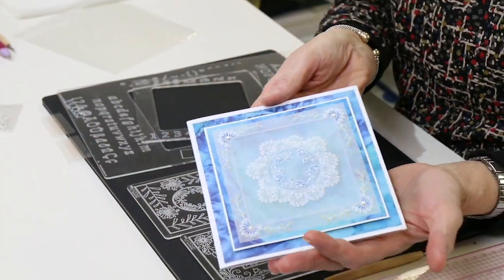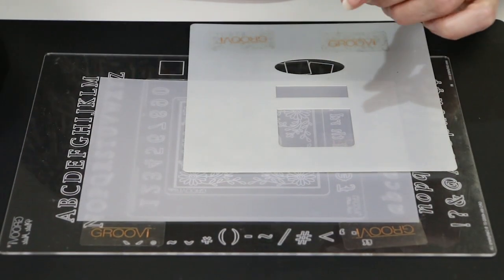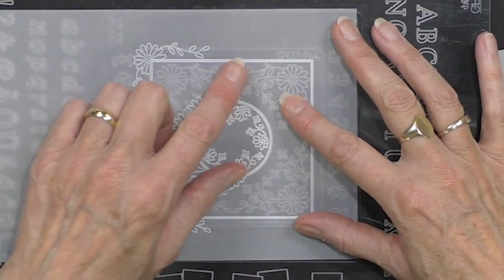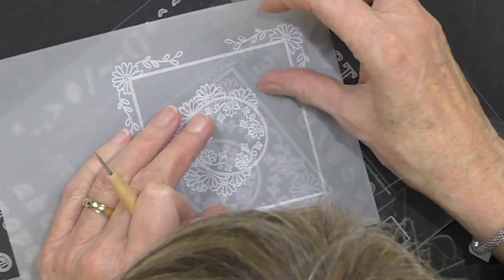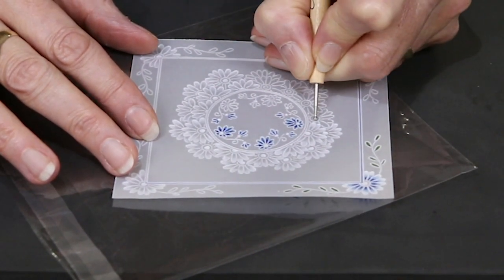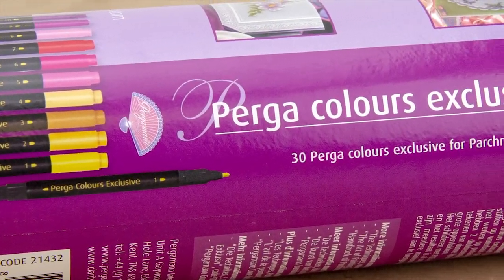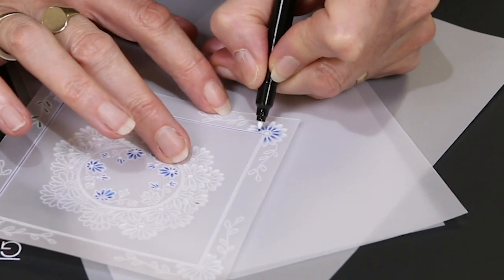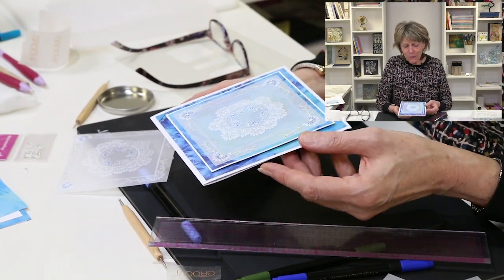Groovi How To - Parchlets for Beginners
All parchers started somewhere. And when you're just starting out large card can be daunting. Plus who doesn’t love small art? We certainly love them and Barb is here to show off Tina’s Parchlets with this gorgeous floral circle parchlet card.

At Claritystamp, we strive to inform and inspire crafters with tutorials, how-to videos, blogs and much more.

Every Tuesday, we offer an exclusive discount for one week in conjunction with that week’s video.

ALSO, we have been nominated for 18 International Craft Awards! Follow the link to vote for us

Voting closes 3rd January 2019

To find out more about Claritystamp and what we’re up to, visit us